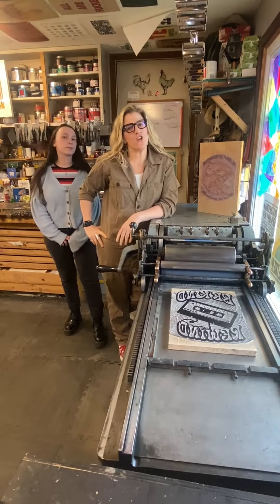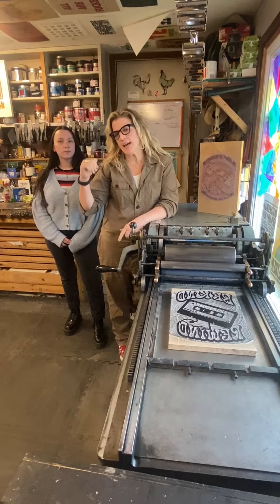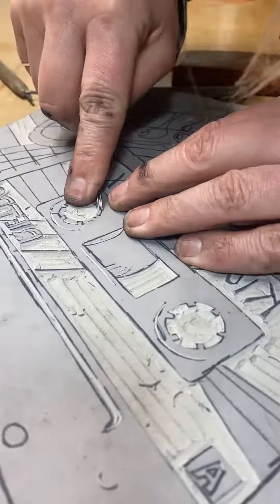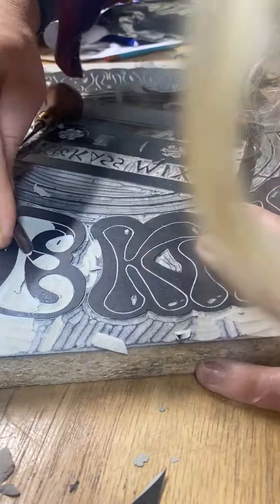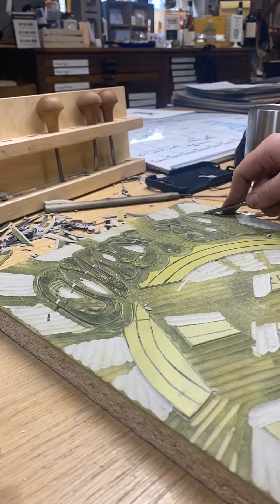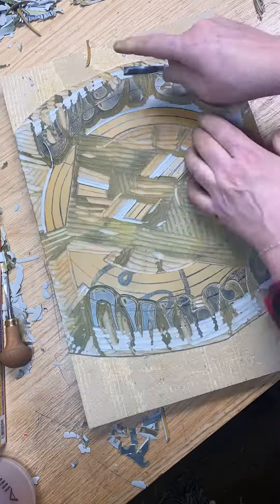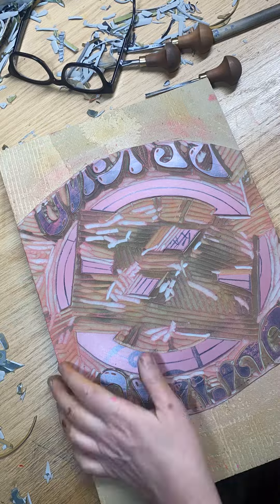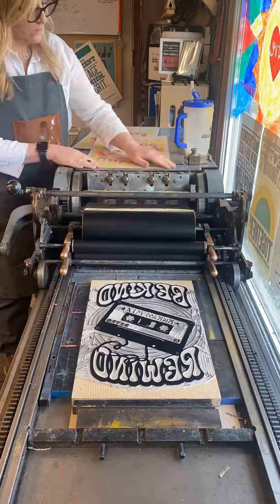DID YA KNOW? Vol. 5 | Reduction Printing a Poster!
Join me for 90 seconds as I show you the highlights of making a five-color reduction lino cut block poster.